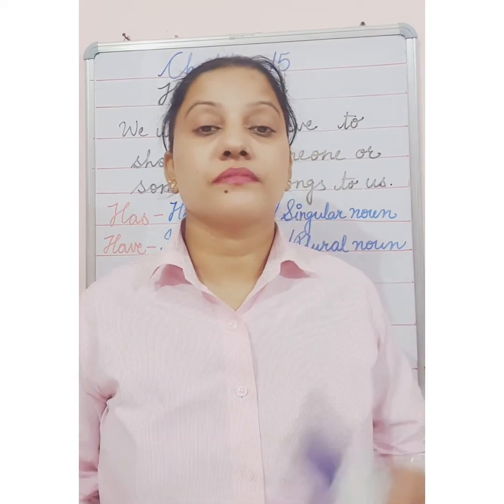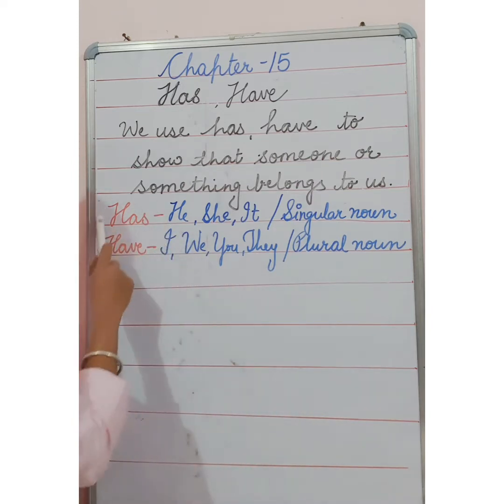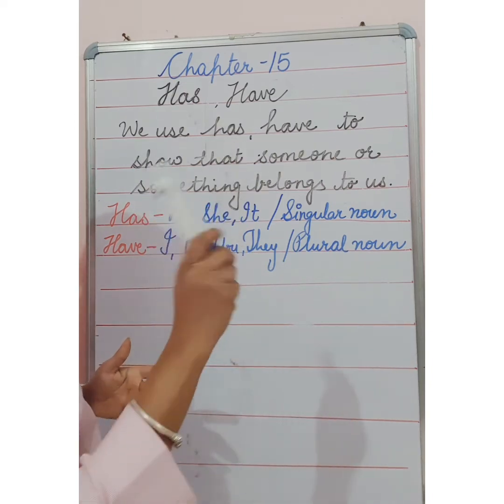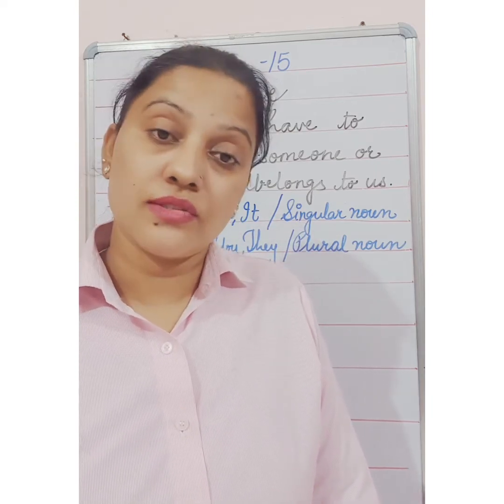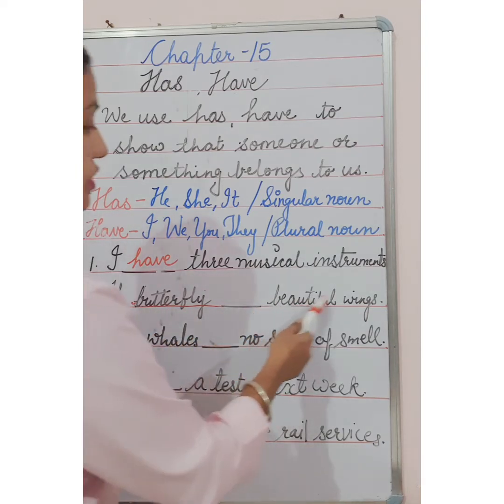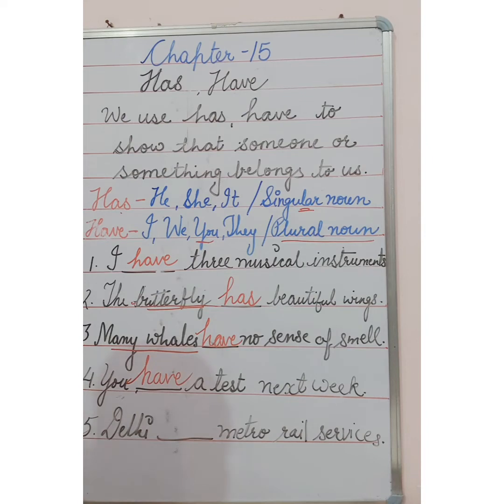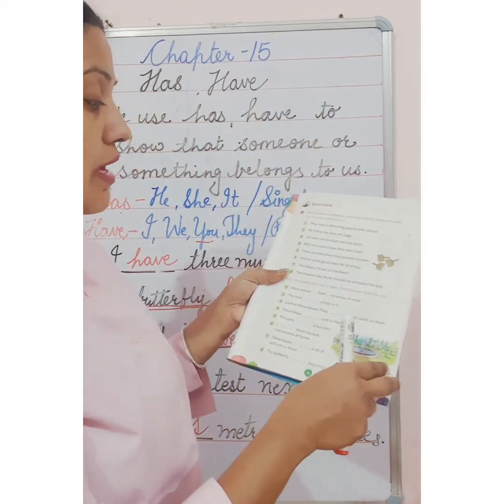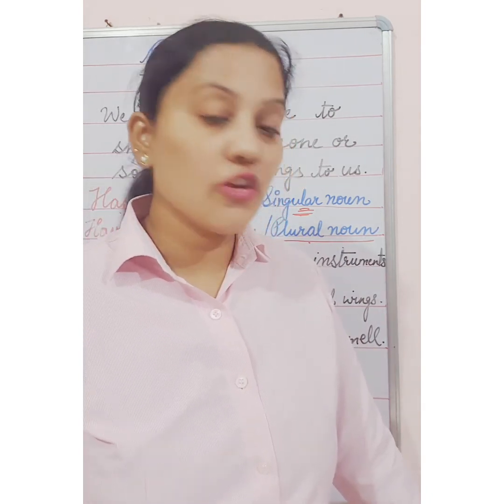Macmillan English Grammar Chapter 15 Has,Have